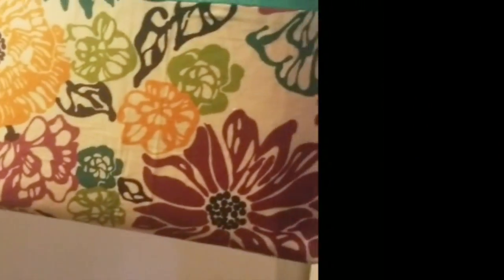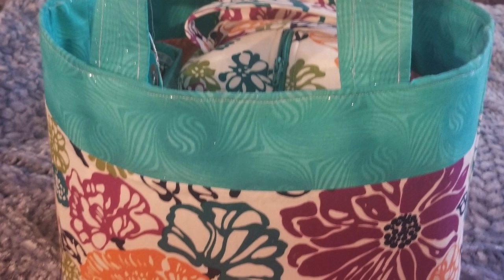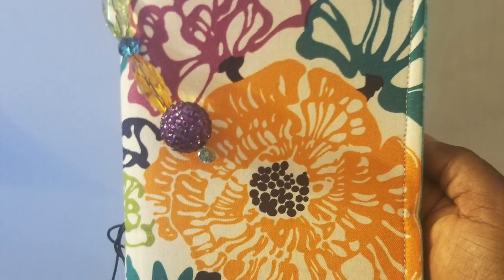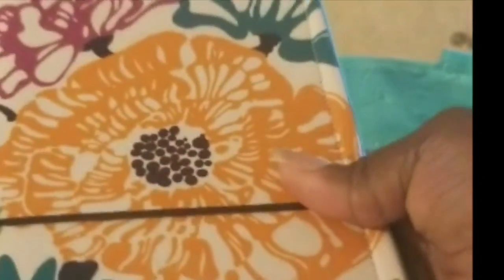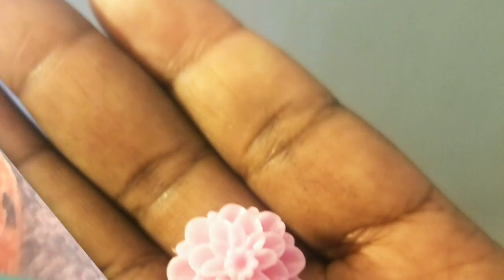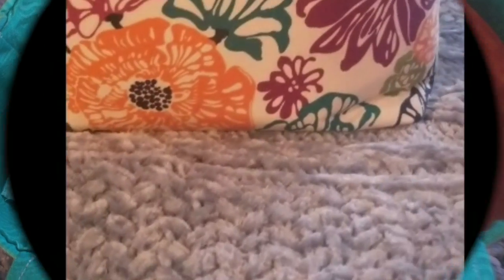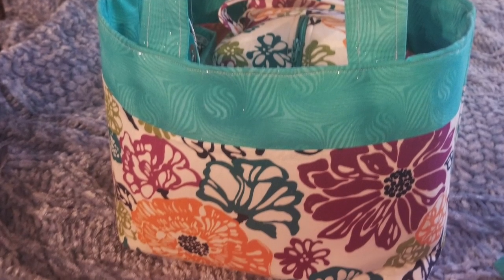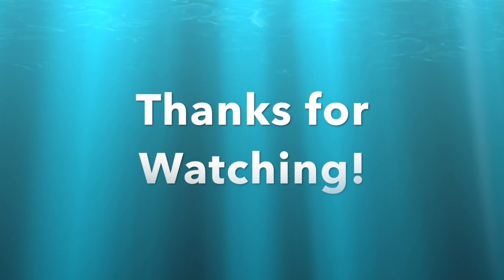DIY tote bag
This video is about a tote bag that I made for my mother for mother's day.